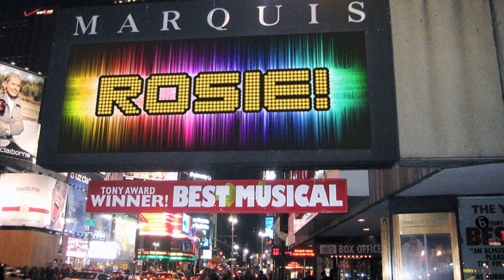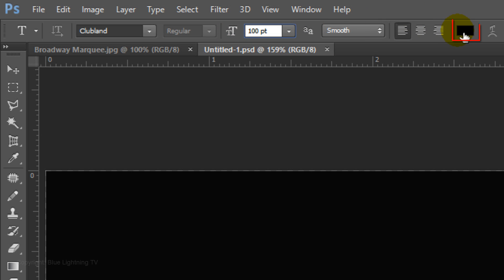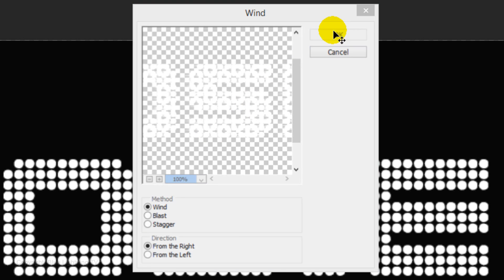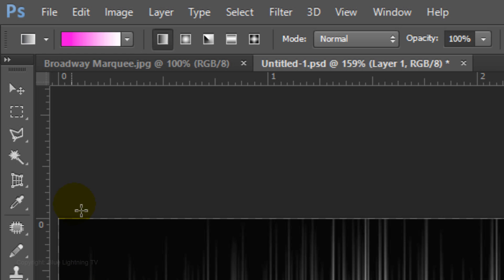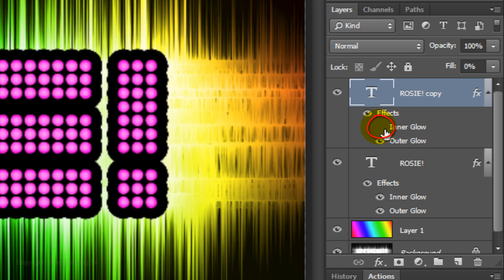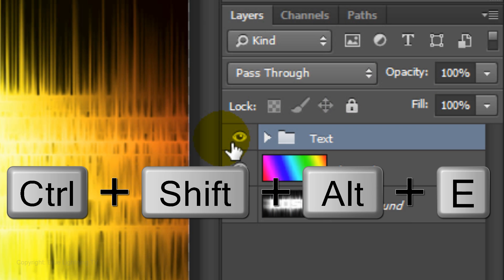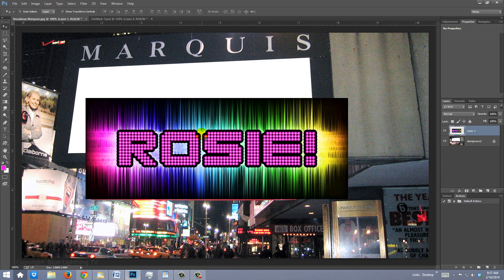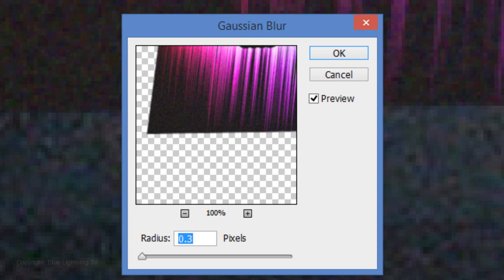Photoshop Tutorial: Create a Dazzling Broadway Theater Marquee!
Photoshop CC tutorial showing how to design and create a dazzling sign of your name and place it onto a Broadway theater marquee.

NOTEI: If you're working on a version earlier than CC, when you create your document, instead of clicking "Other" for its color, go to Edit and Fill.  When the Fill window opens, click the arrow next to "Foreground color" and choose, Black.